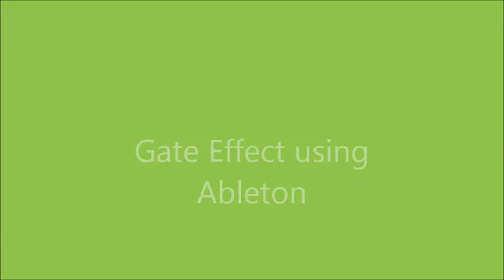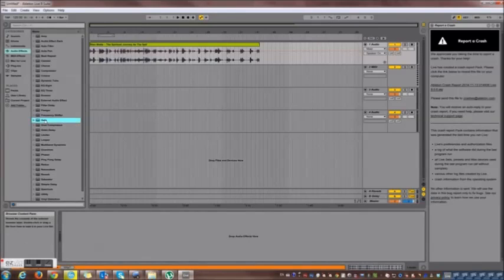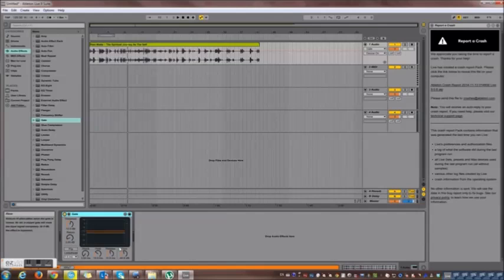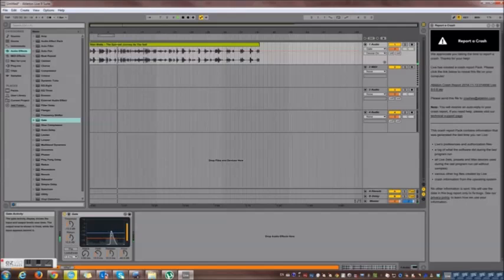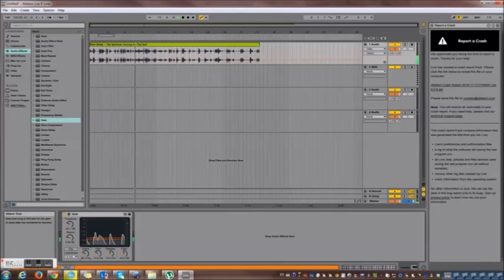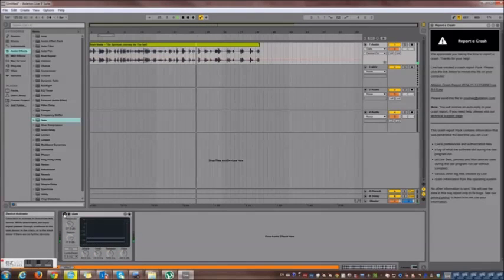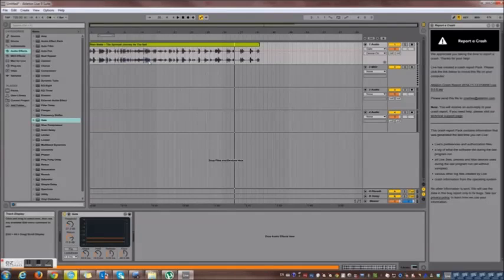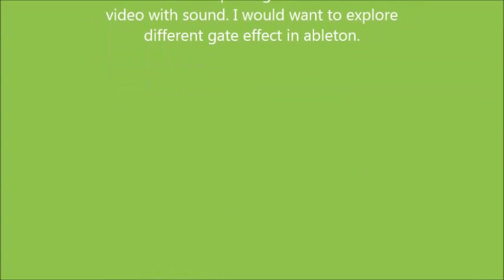Gate Effect Ableton